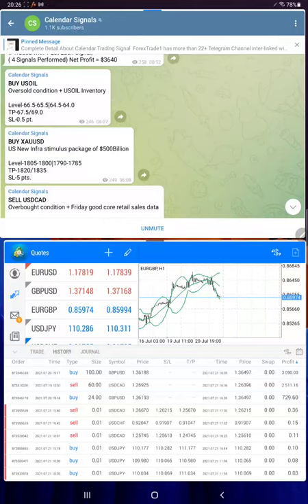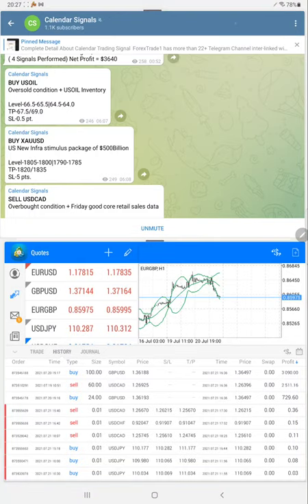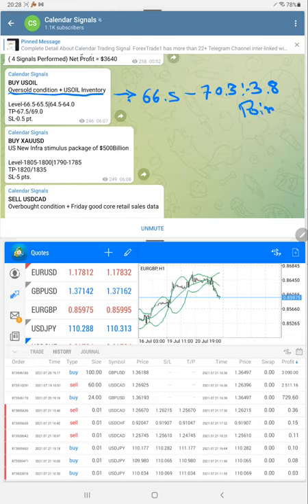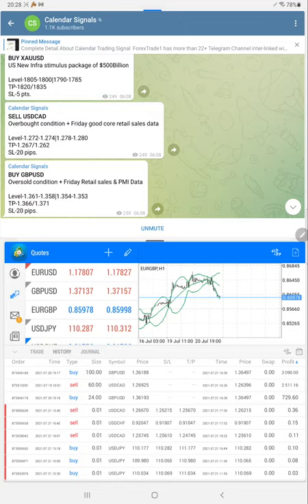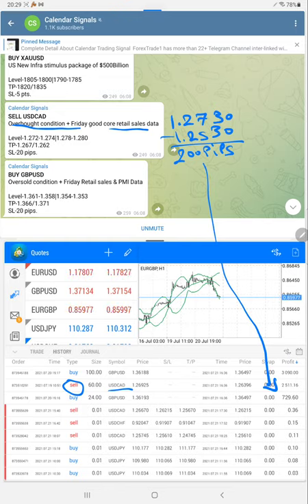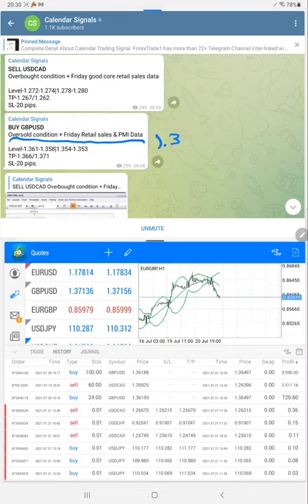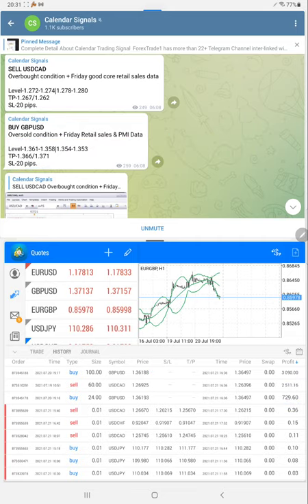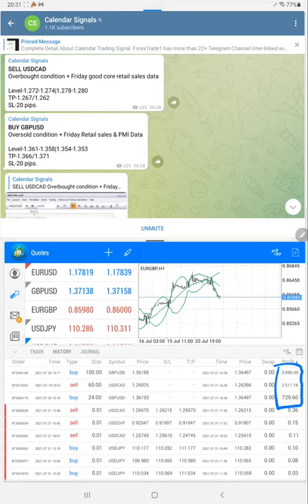Excellent Profit booked - Forextrade1 Calendar signals 21.7.21 Performance Video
Verify Given Signal & Performance
SELL USDCAD
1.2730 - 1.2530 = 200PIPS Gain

BUY GBPUSD
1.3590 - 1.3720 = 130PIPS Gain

BUY USOIL
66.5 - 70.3 = 3.8 POINT Gain

Check Live Trades and Verify with Investor Password
Investor id and password
ID: 397667
Server: Superforex-real
Password: FOREXtrade1
Account Type: Mt4